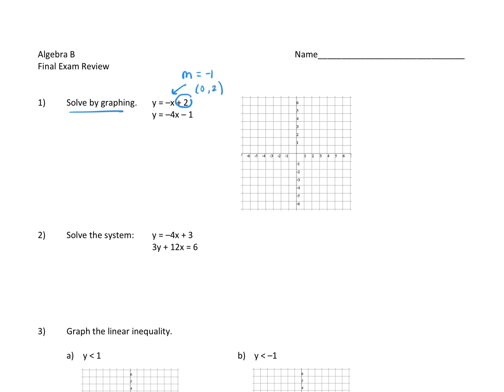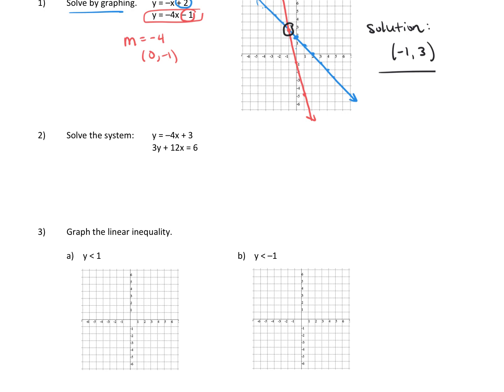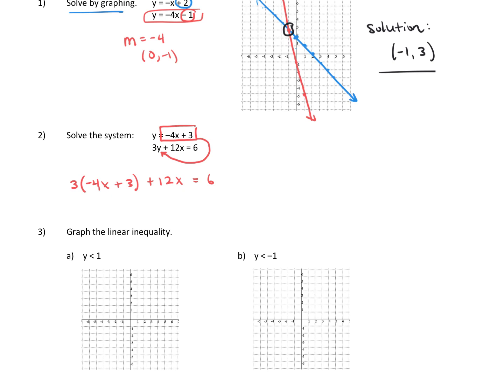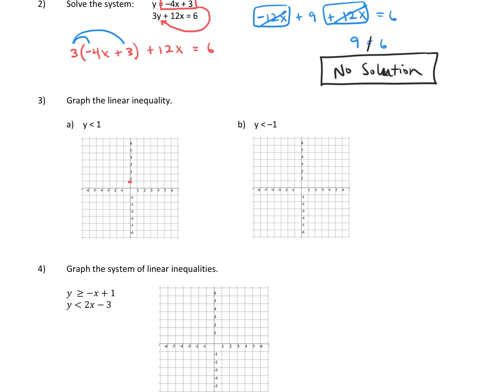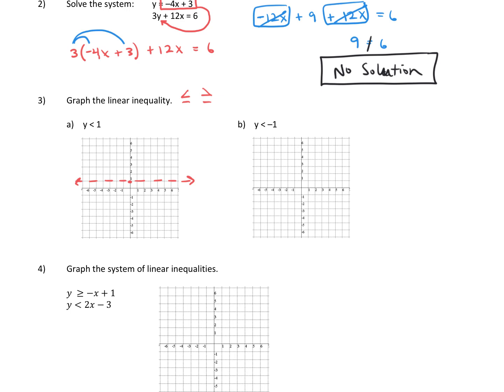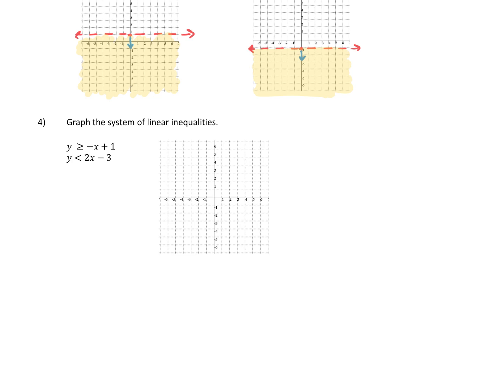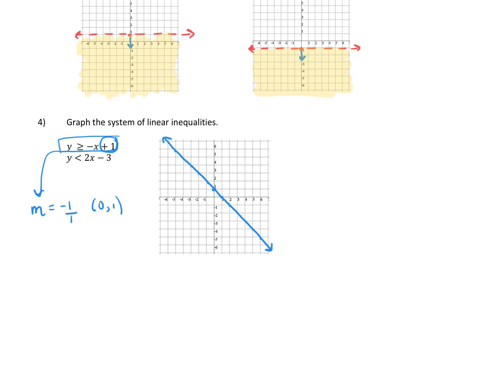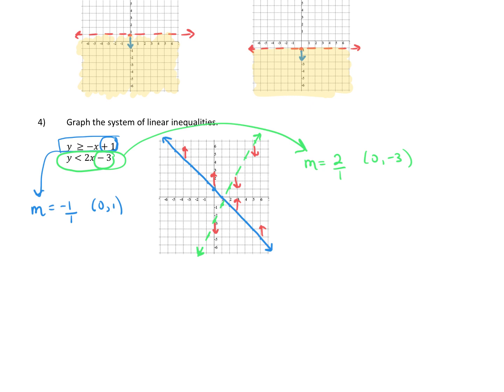Algebra B Exam Review #1-4